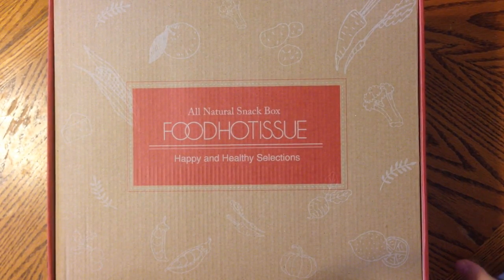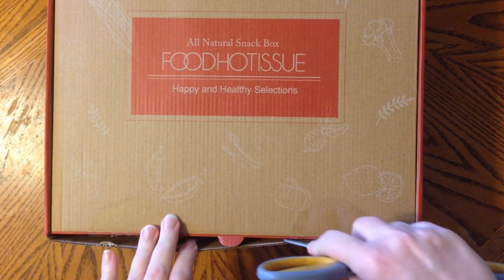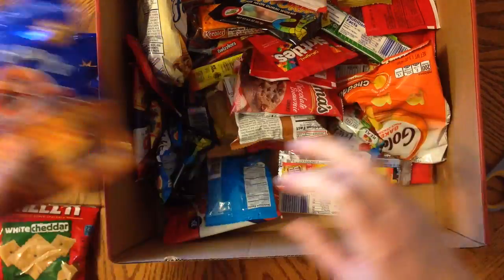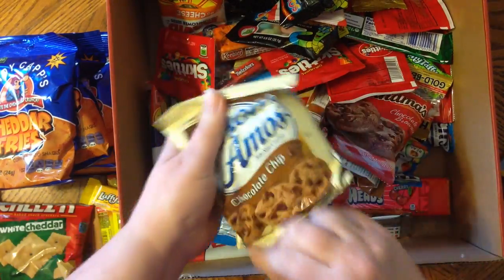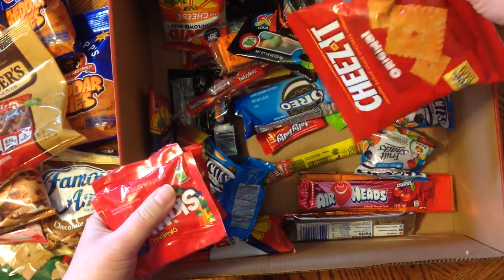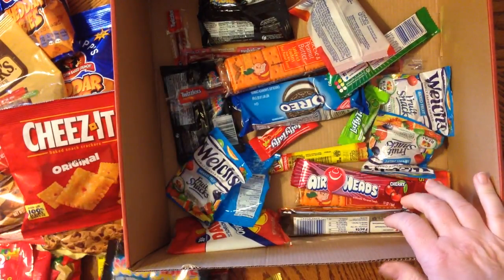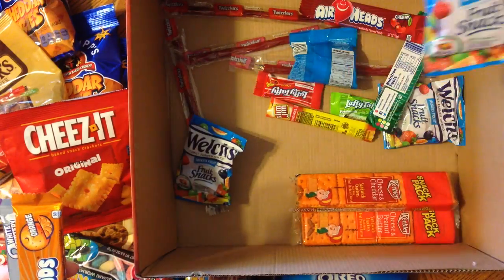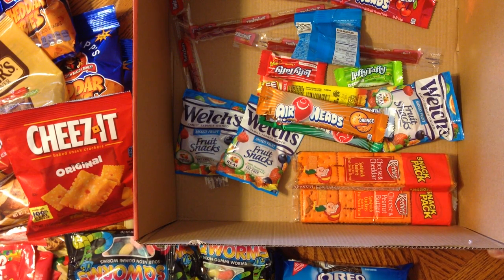Review of Snack Gift Party Bundle Care Package 50 Count